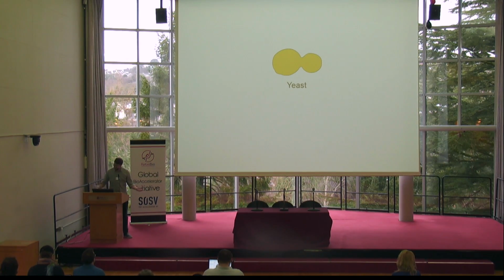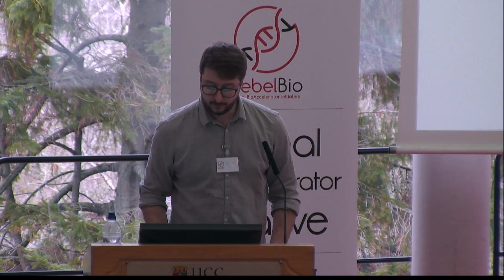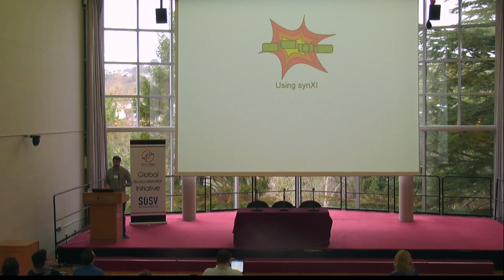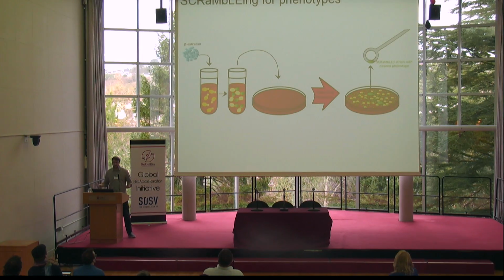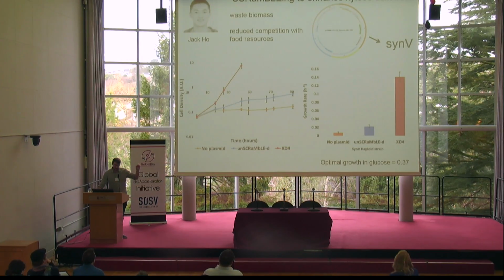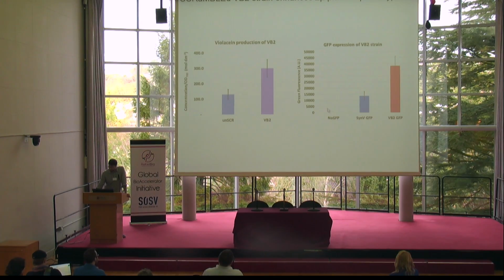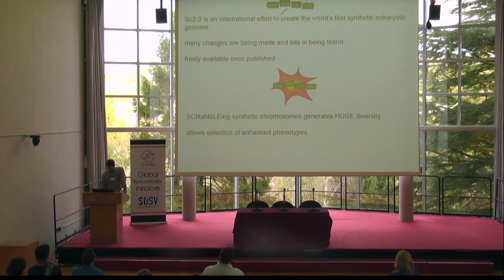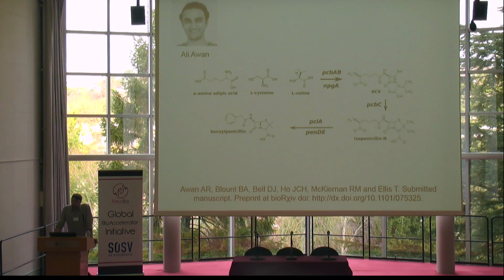Dr. Ben Blount on the Synthetic Yeast Genome (RebelBioFuture)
Dr. Ben Blount, PostDoc at Imperial College London, talks about the world-spanning synthetic yeast genome project and CRISPR gene editing.